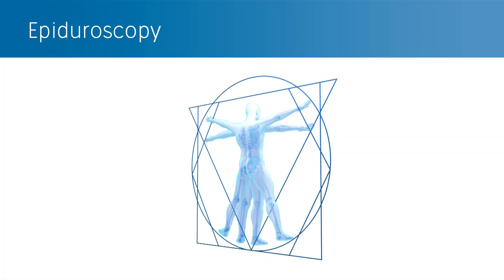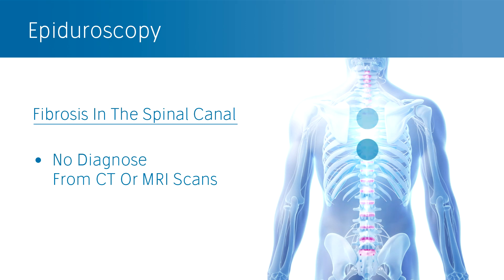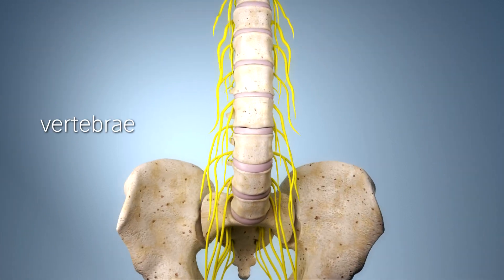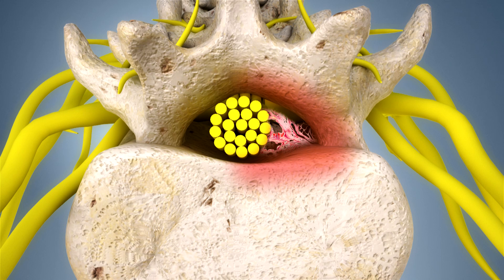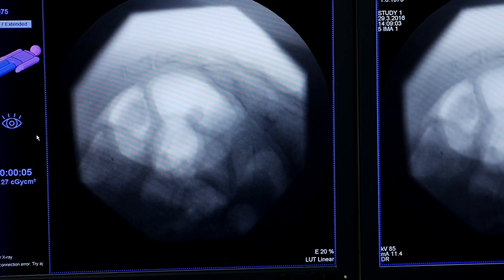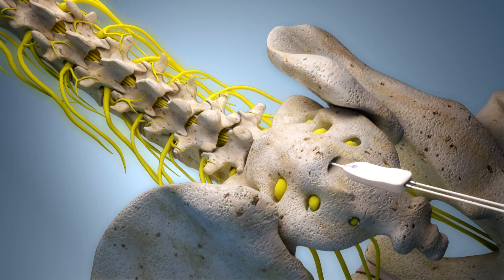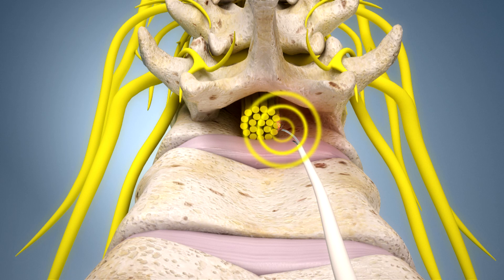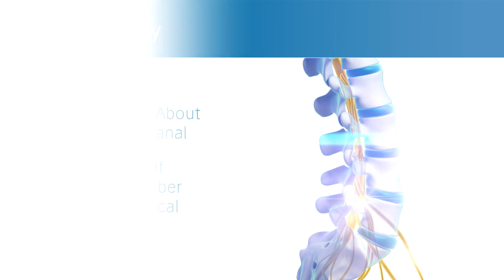Epiduroscopy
Epiduroscopy is a procedure suited for patients suffering from persisting pain after spinal surgery. Pain in the spinal canal is most commonly caused by fibrosis (or excess fibrous connective tissue) resulting from previous previous surgery. During epiduroscopy, we insert an endoscope connected to a special camera via the opening in the sacral bone. This allows us to see which places are affected by fibrosis and remove it with the use of laser or a special radiofrequency probe.